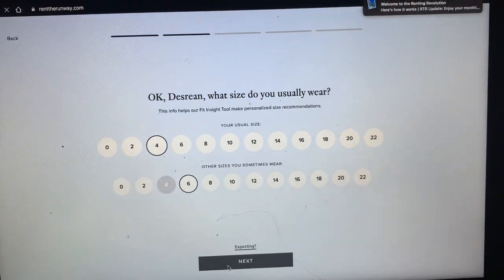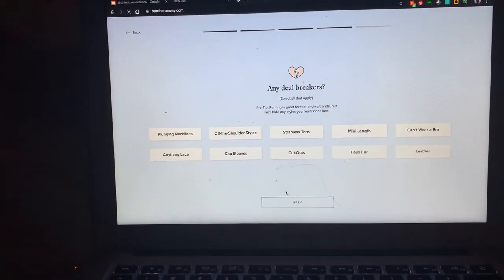VLOG! LET'S GET 4 REVOLVE-WORTHY PIECES FOR UNDER $200| DES2IMPRESS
♕FAQ♕
- Name: Desi
- Birthday: Oct 30
- When did you start blogging: July 2013
- Why types of videos: fashion, beauty, lifestyle
- What camera do you use: iPhone 11 Camera, usually 60 on 4K
- What education: Bachelor of Science in Business Administration with a Marketing concentration